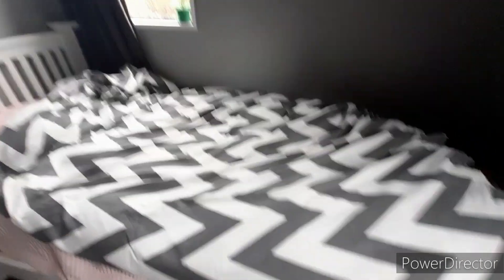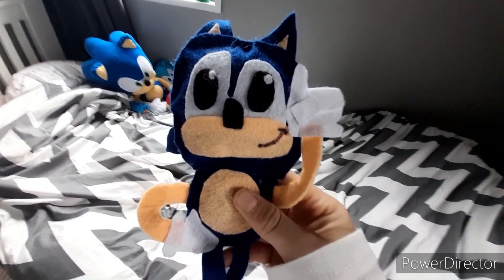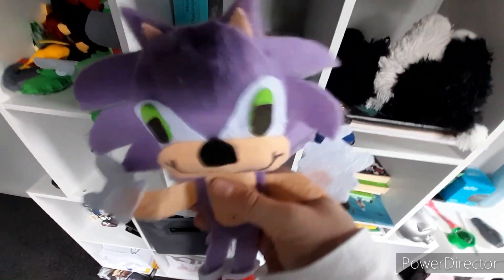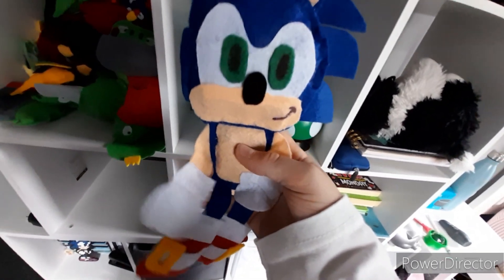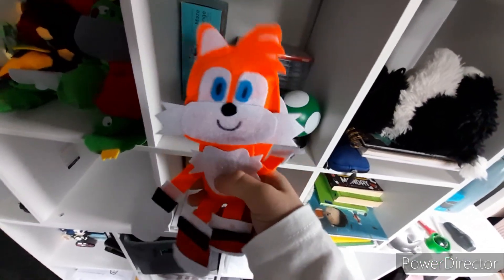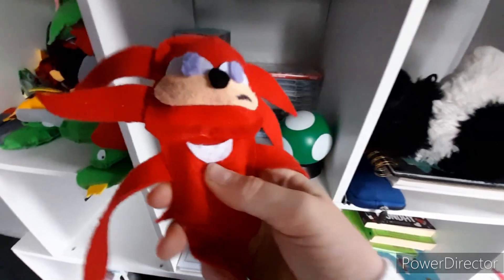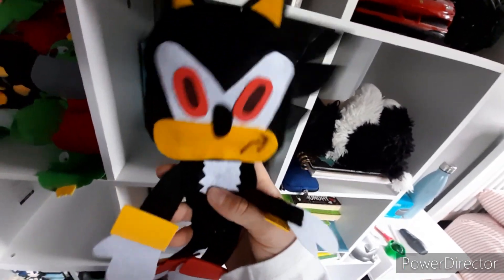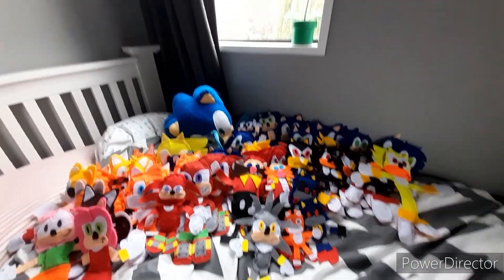April 2023 sonic plush collection